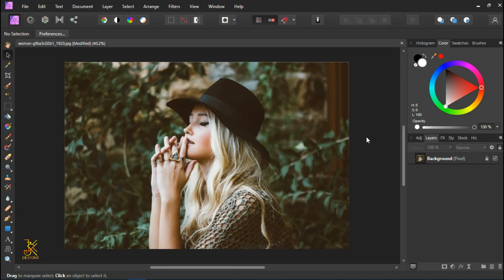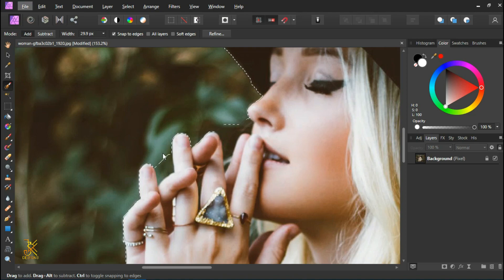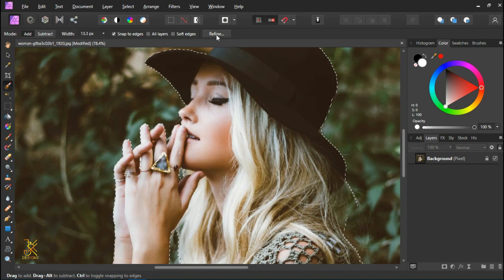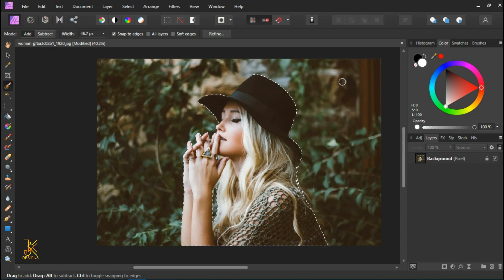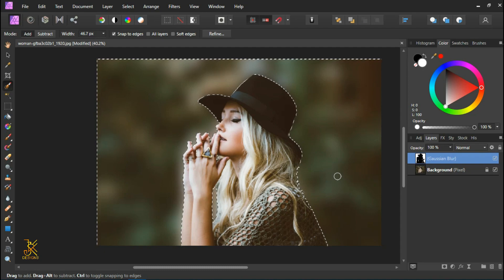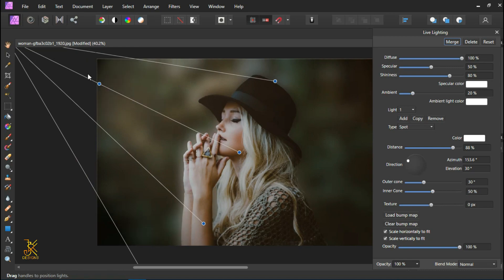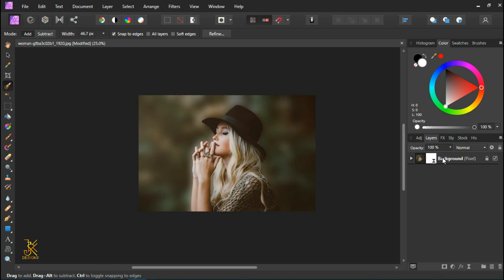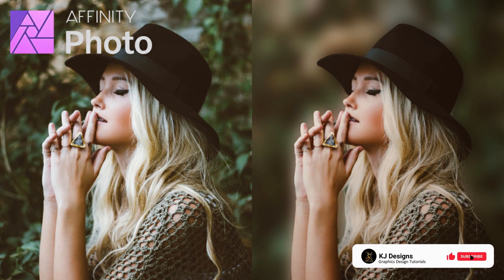Affinity Photo Tutorial: How to Beautifully Blur Photo Background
Give your photos a beautifully blurred background. This Affinity Photo tutorial will show you how to blur the background, and add a soft light effect.

Written steps for this tutorial:

1. Select the background. You can select the background directly, or select the foreground and then invert your selection, as we did in this video.

2. Apply a Gaussian blur filter. Remember to turn on "preserve alpha".

3. Add a lighting filter if you so desire. I like to change the ambient light, and change the color to a light orange.

4. To add a soft light effect, duplicate your picture, and then change the blend mode to soft light.